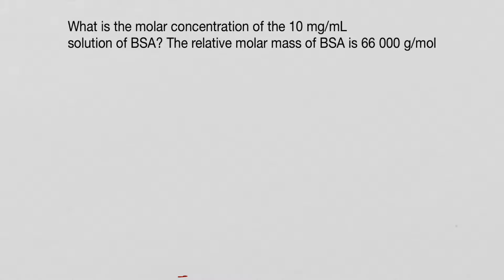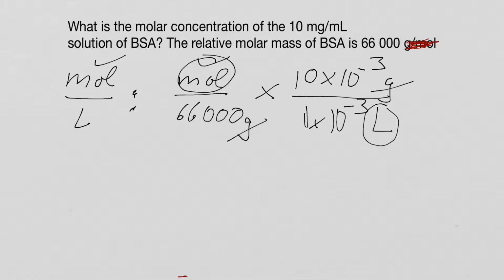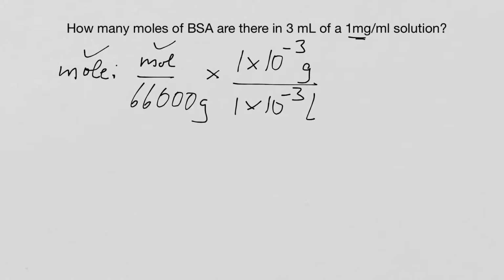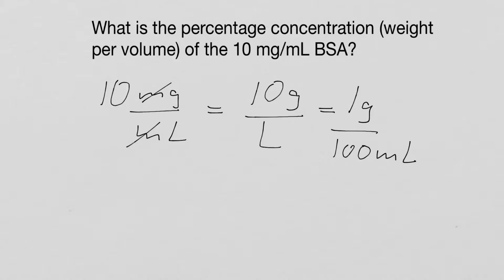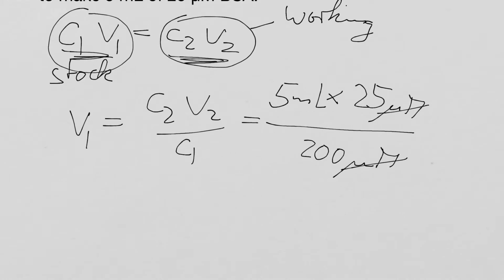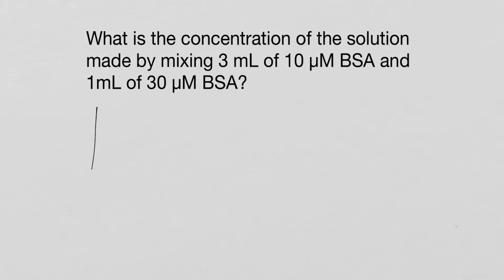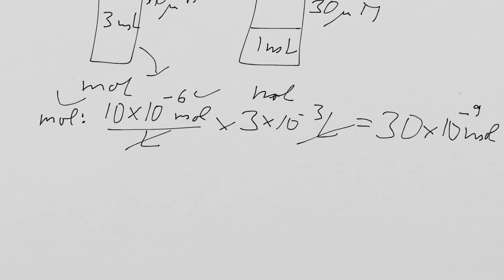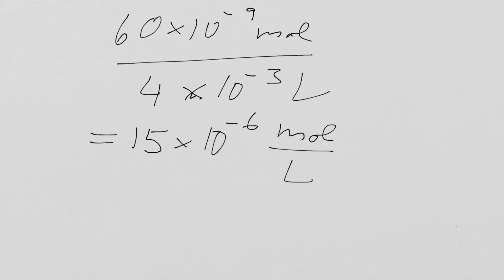week 3 2017 skills part 3 comprehension questions